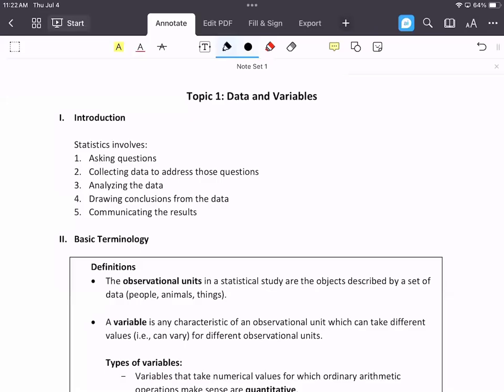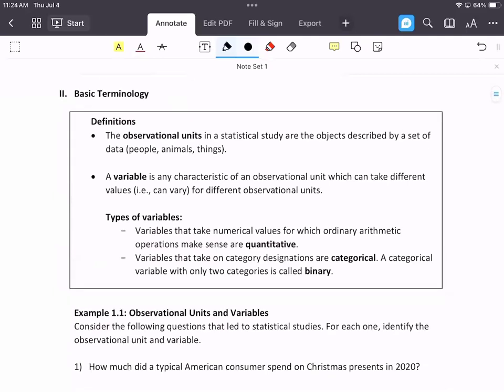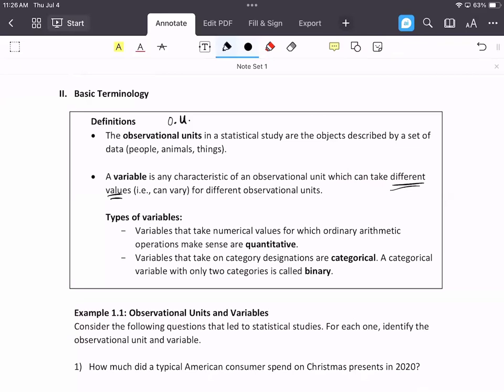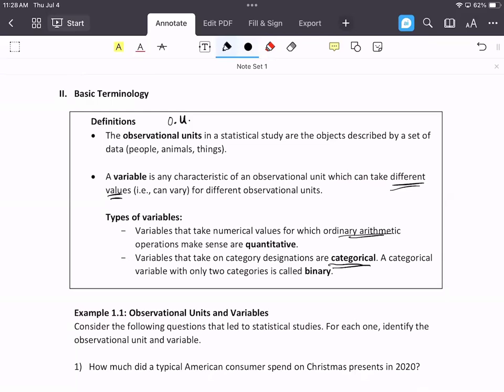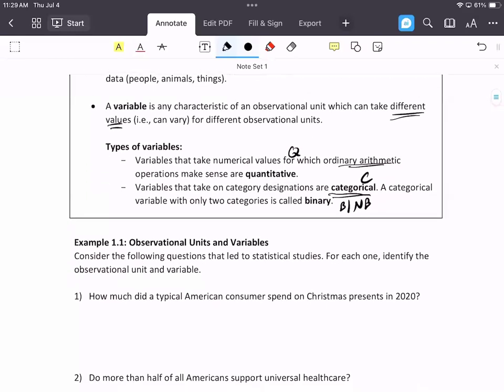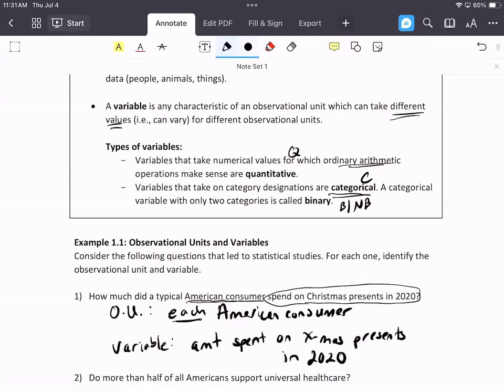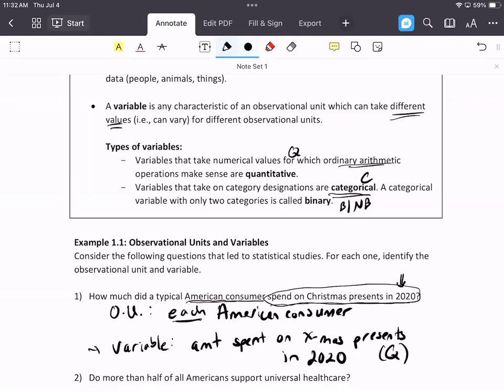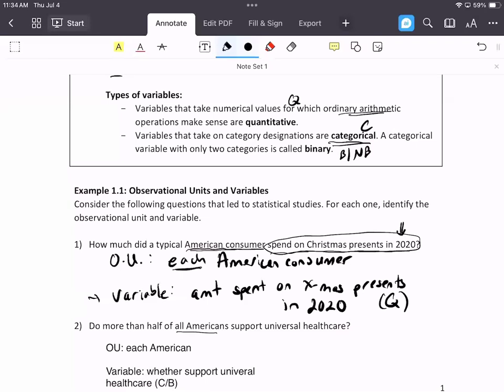STAT: Intro to data and variables (pg 1)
A brief introduction to observational units and variables in statistics.